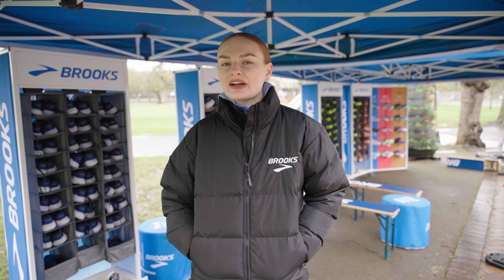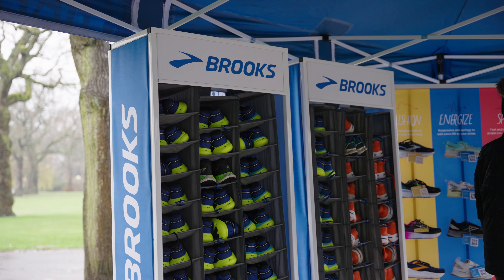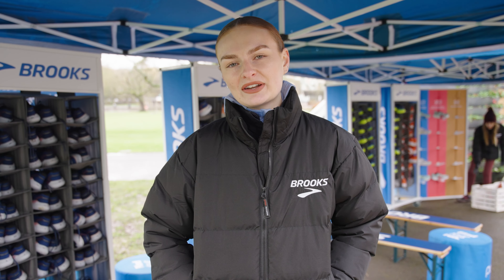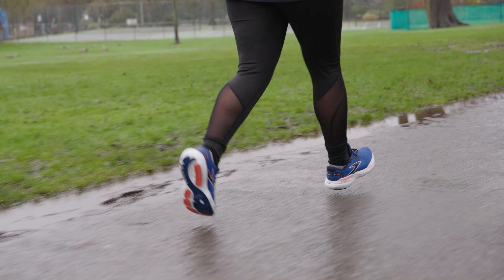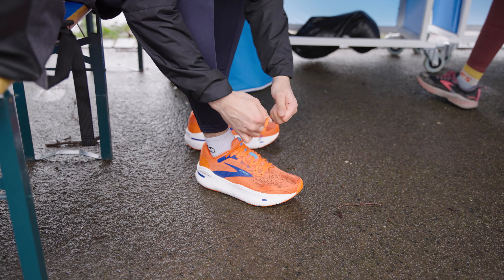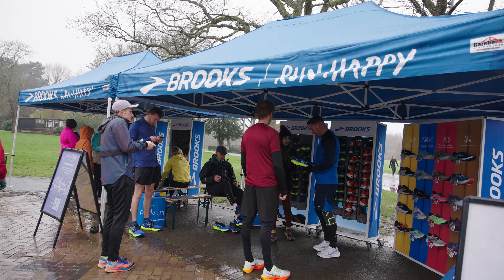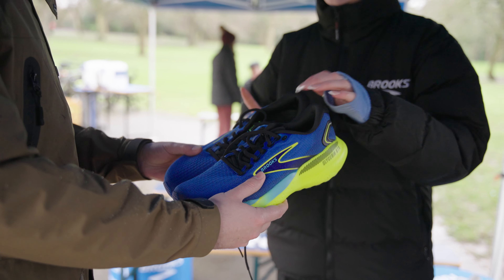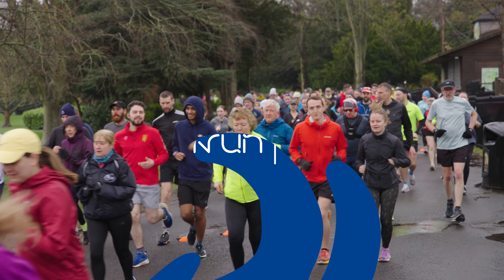Brooks Running Run Happy Tour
This was a video we shot for Brooks earlier this year, it focuses on showcasing their latest shoe models to the parkrun community. We captured close-up details of the Glycerin 21 shoes to highlight the craftsmanship and vibrant colourways, while also prominently featuring the Brooks branding and stand to reinforce their support for the parkrun events.

We are CMA Video, a trusted and experienced B2B video production company located in Birmingham, West Midlands, UK. Our team of skilled and creative professionals is passionate about producing high-quality videos that captivate and engage your audience. With expertise ranging from corporate video production, conference filming, seminar filming, animation videos, motion graphics, testimonial videos, and event filming, we are equipped to handle all your video production needs.

Looking for a reliable video production company that can bring your brand to life?